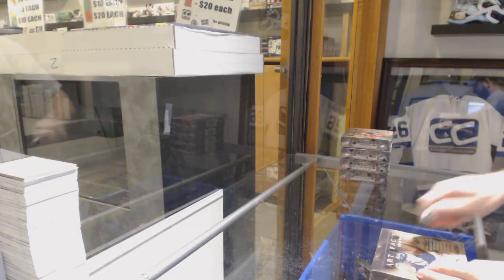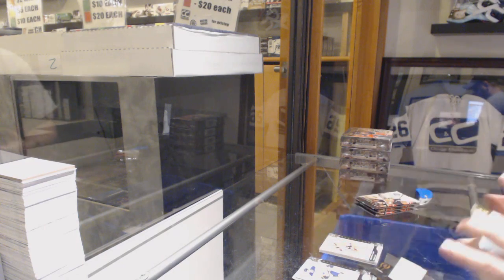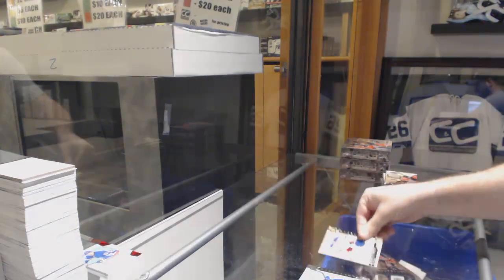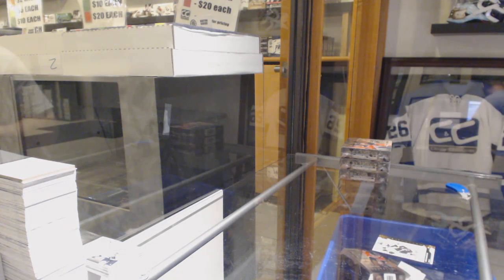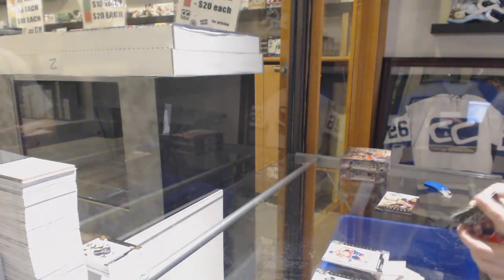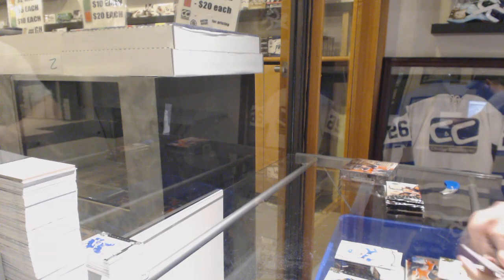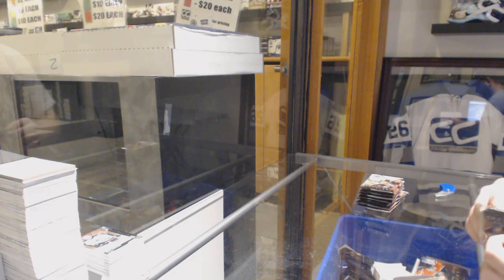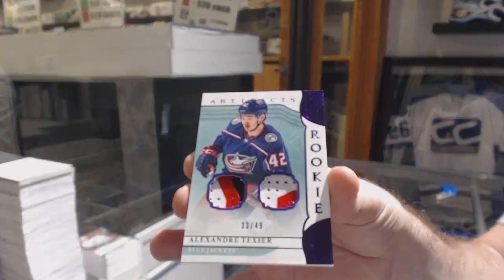19-20 Upper Deck Artifacts Hockey 5 Box Break - C&C GB #10,342